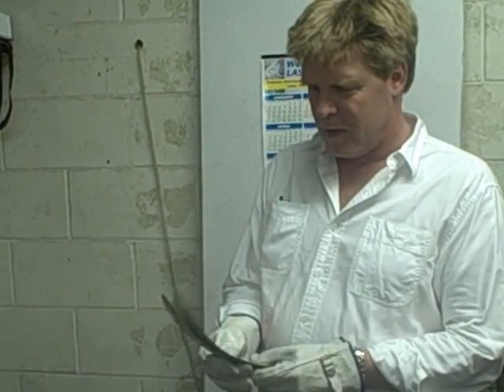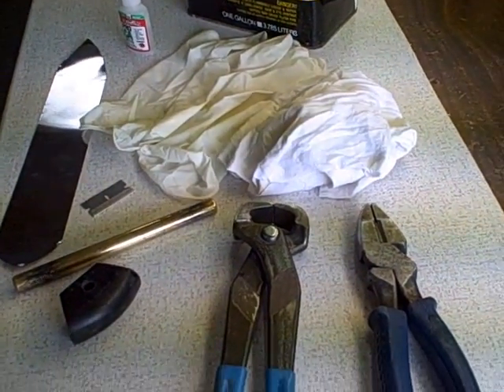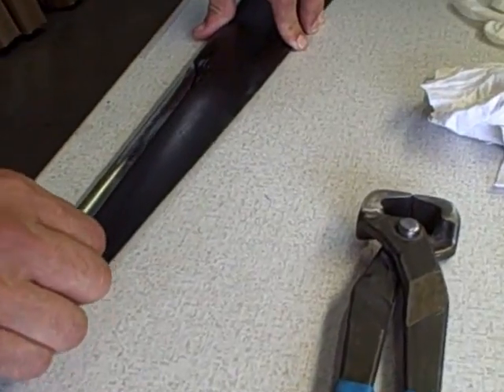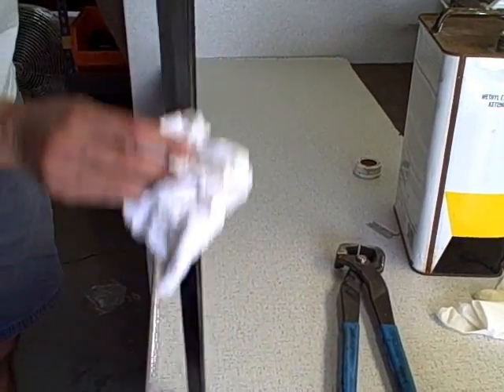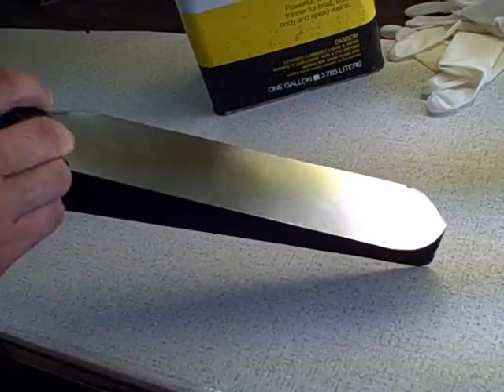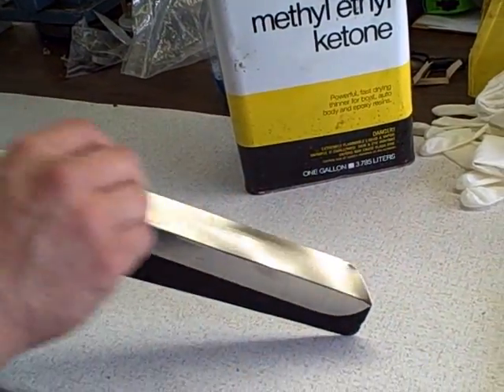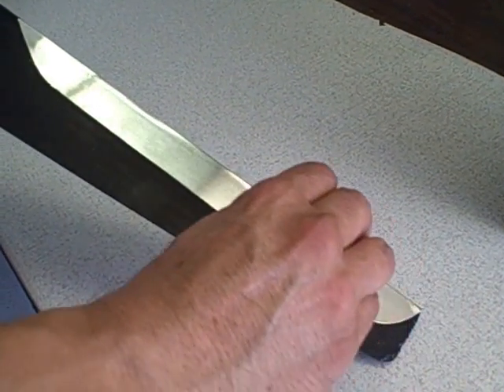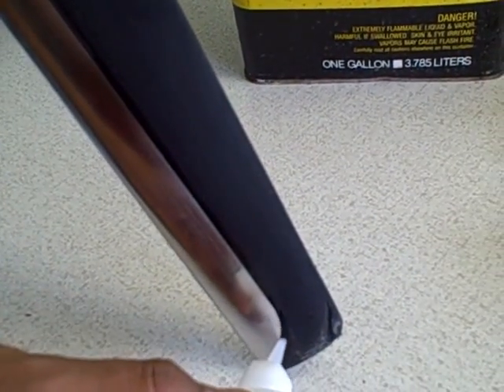Replacing Stainless Steel Tape on Ivoprop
Replacing Stainless Steel Leading Edge Tape on Ivoprop